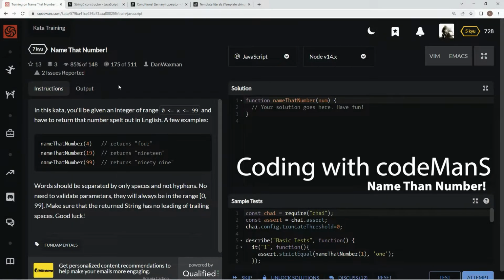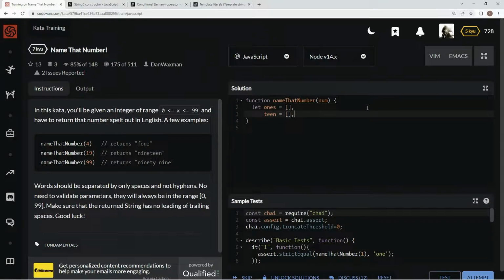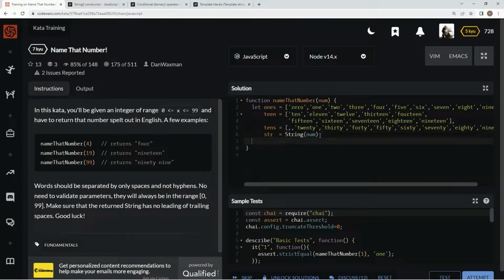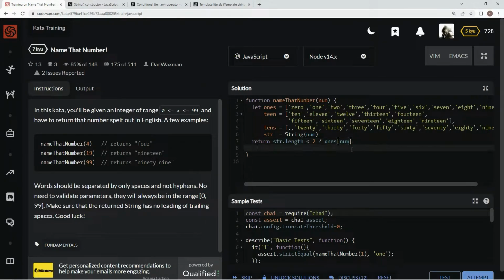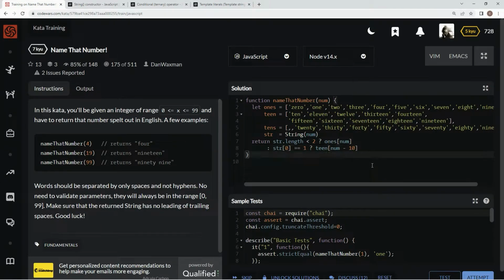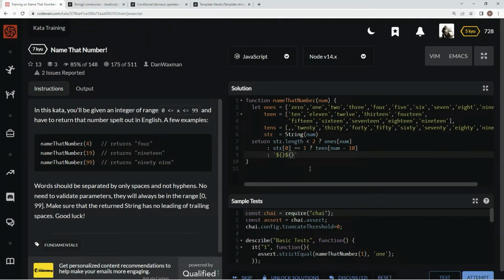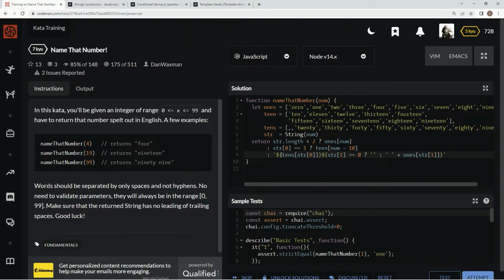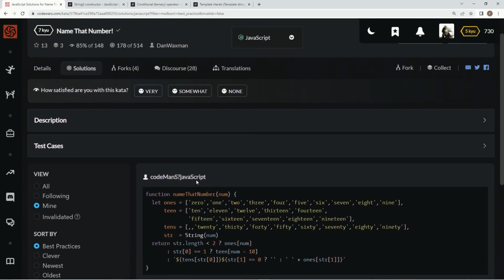Codewars 7 kyu Name That Number! Javascript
this one uses the String() constructor, a conditional operator, and template literals